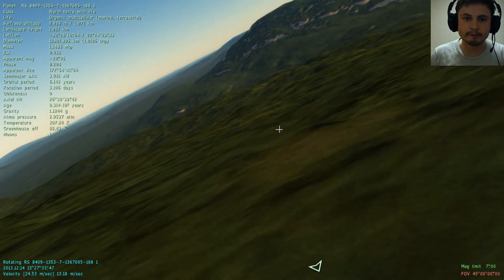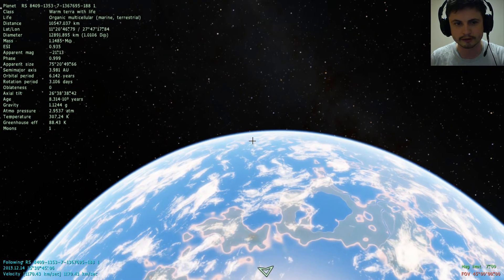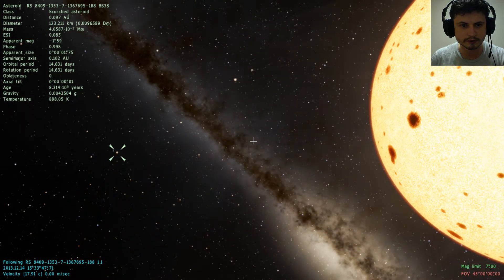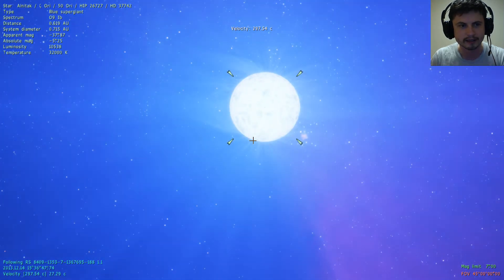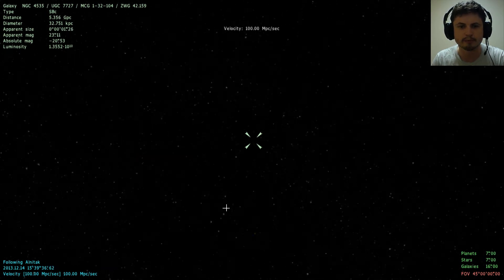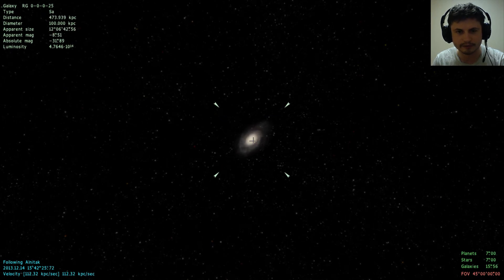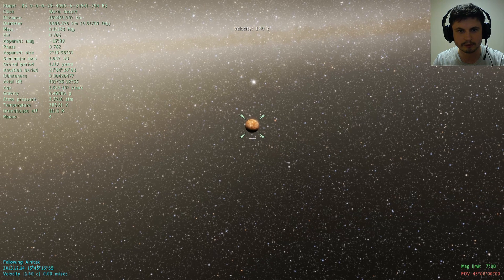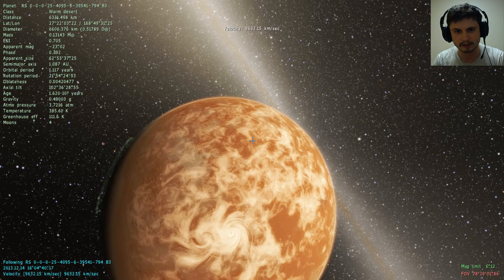Space Engine - review - GAMES IN EDUCATION (Physics and Earth Sciences)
This is a short review of an excellent FREE physics and Earth sciences video game called Space Engine. The game is an excellent simulation of various space sciences topics, including, but not limited to:
-solar system
-size of the universe
-planetary systems
-moons and stellar bodies
-age of the universe
etc...

This is technically a space simulation and not a game, but is great and absolutely FREE nonetheless.